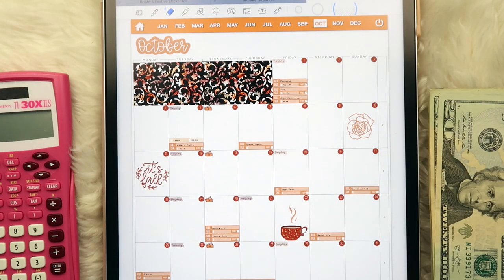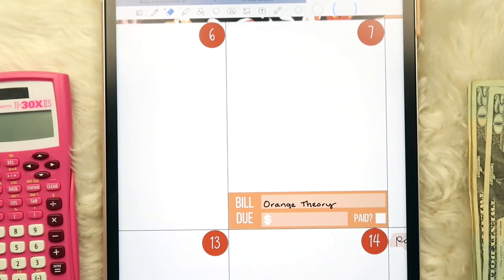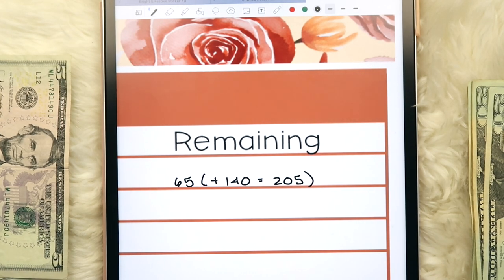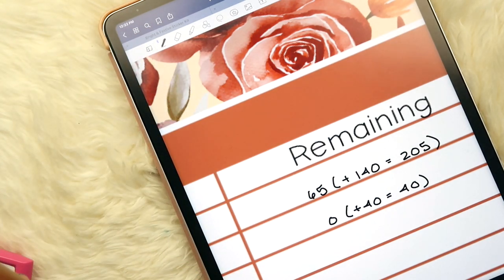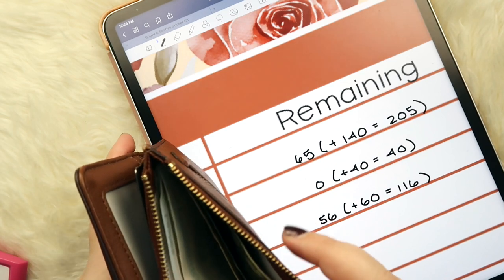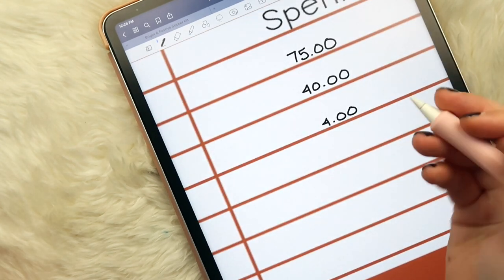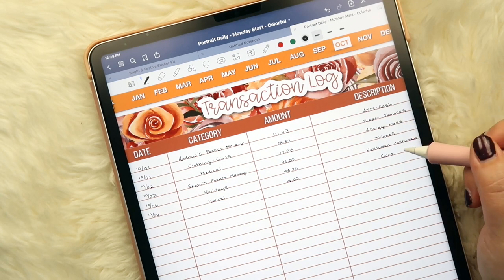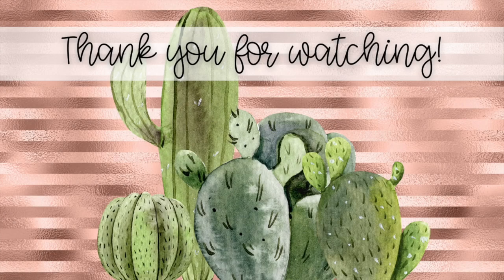Week 1 Budget Check In & Cash Envelope Stuffing | October 2021 | iPad & Goodnotes | Digital Budget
Hey everyone!

In today’s video, I am checking in with our family’s budget for the first week of October 2021.

Xoxo,
Stephanie Anne

Sign Up for WW Using My Link and We Both Get One Month Free

DIGITAL PLANNING PRODUCTS I USE AND LOVE:
- Planning to Prosper Deluxe Prosper Planner
- Planning to Prosper Digital Budget Planner

Once Upon a Book Club Sign Up (get $5 off using the code REFER5)

CASH ENVELOPE SET UP:
Vera Bradley Deluxe All Together Crossbody Purse
A Time for Everything Cash Dividers